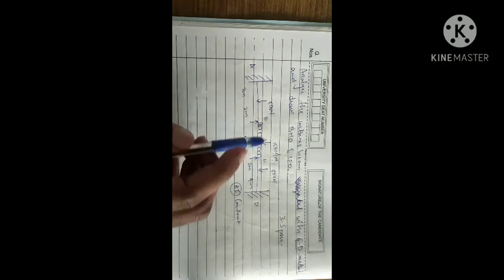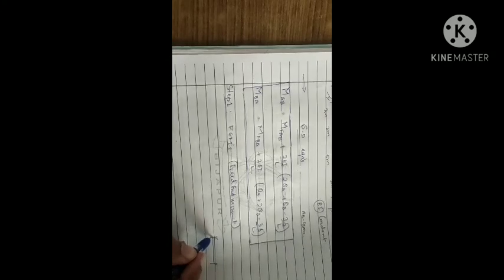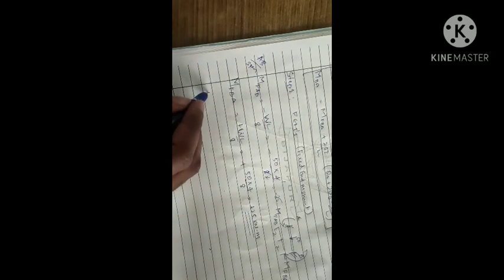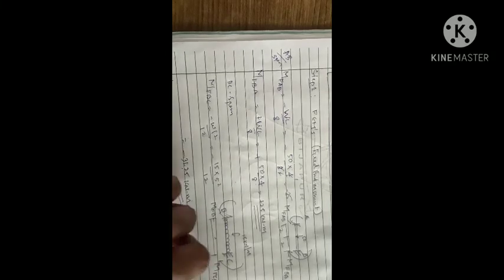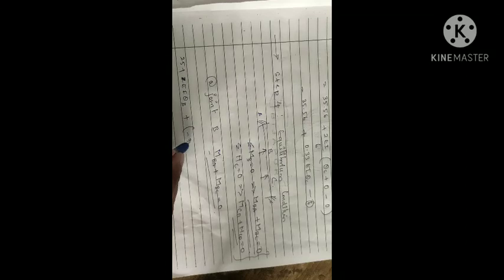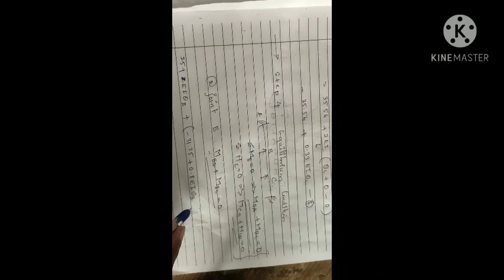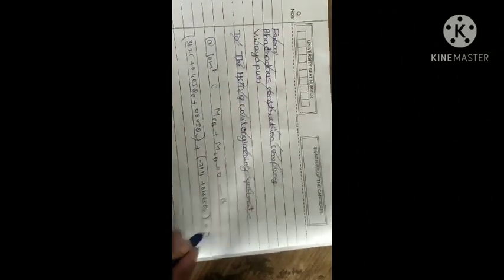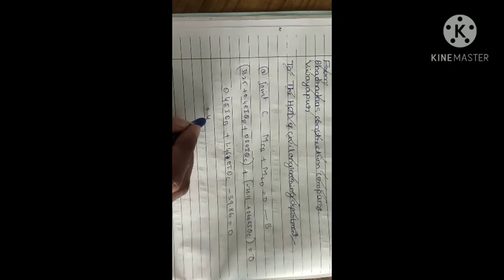Slope-Deflection method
3-span problem